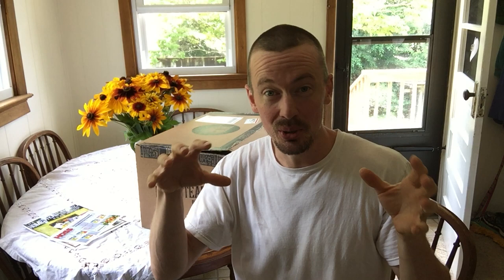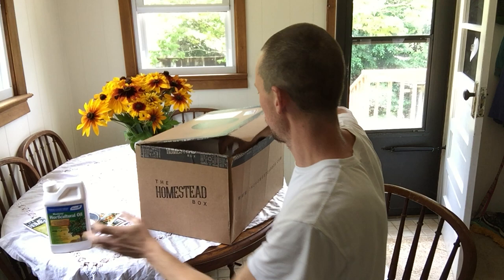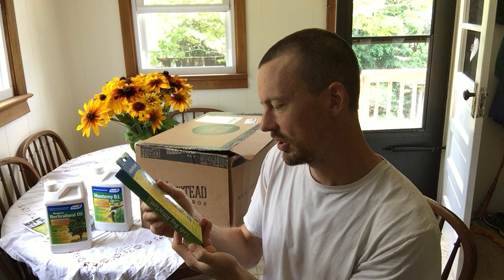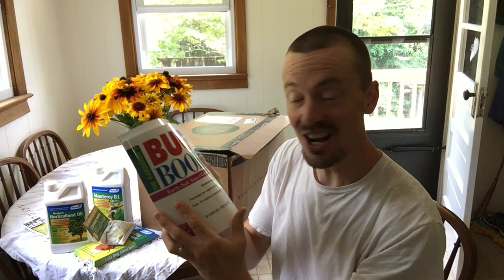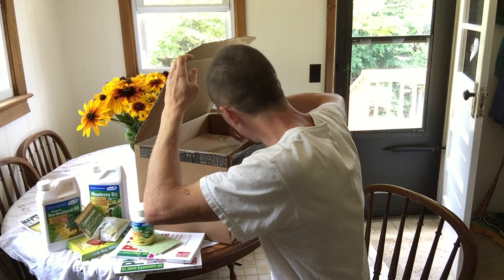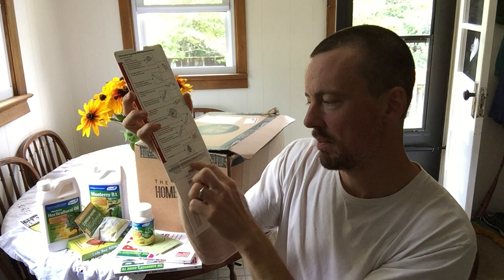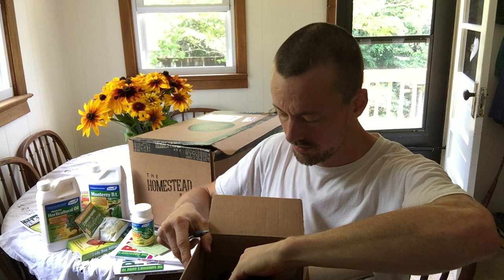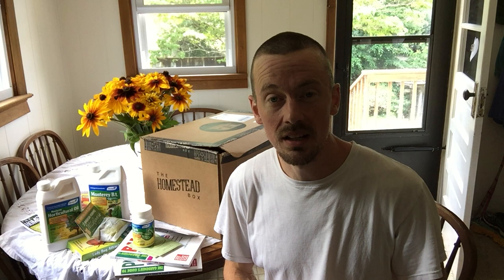"The Homestead Box" UNBOXing - What's In It?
Today we open a box we got in the mail awhile back. With a name like the homestead box, what could be inside? We find out and are very pleased. This video was shot on our phone and took FOREVER to upload, thus the time references are not accurate. (It took two days.)

(Once I looked at the website I understood why there was just one type of thing in the box.)

Elliot Coleman:
Four Season Harvest